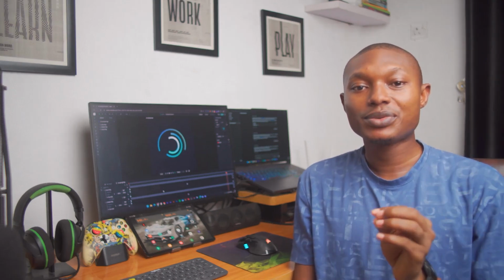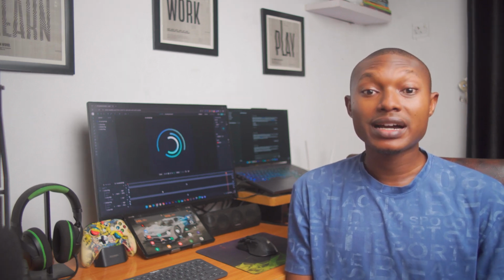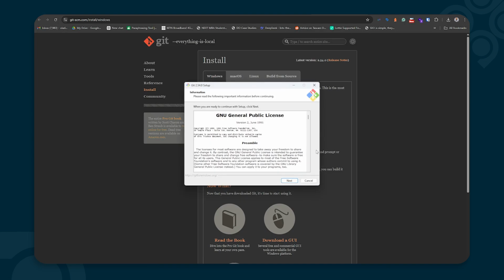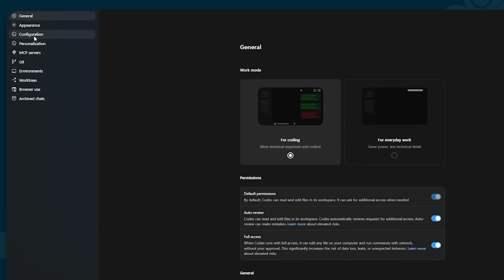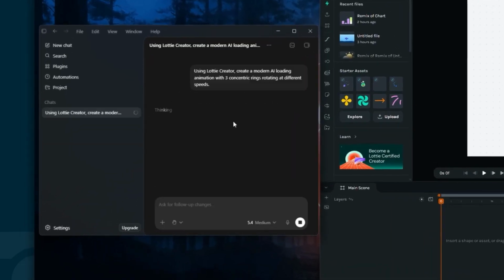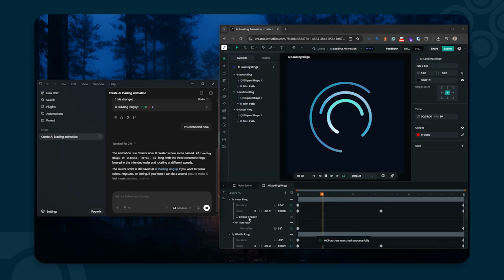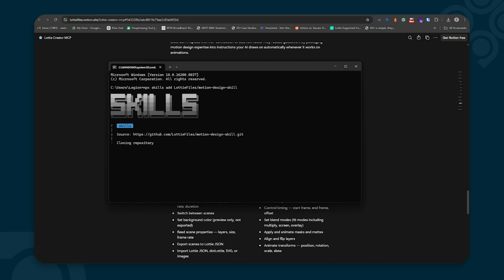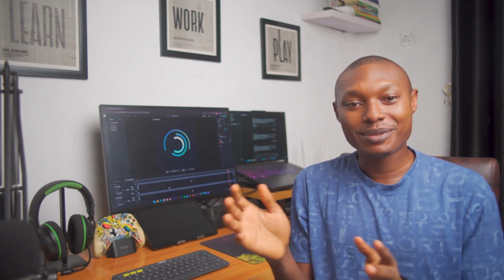Create LottieFiles Animations With AI - Lottie Creator & Codex Tutorial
Create Lottie animations with AI, directly inside Lottie Creator.

In this video, I show you how to connect Lottie Creator to ChatGPT Codex using the new MCP feature. Once connected, you can describe any animation and have it built for you without manual keyframes or asset creation.

You will learn:

- What MCP is and how it works with Lottie Creator
- How to connect Codex to Lottie Creator step by step
- How to generate animations using simple prompts
- How to install the free Motion Design Skill for better results

If you want faster workflows and better animation quality, this setup will change how you work.

I have included all the links and code you need below.

⌚Timestamps:
Introduction - 00:01
Install Node.js - 00:47
Install Git - 00:58
Prepare Lottie Creator Project - 01:19
Set up Lottie Creator MCP Server in Codex - 01:35
Connect Lottie Creator to Codex via MCP - 02:04
Install Motion Design Skill to Codex - 03:08
Verify Motion Design Skill Installation - 03:37